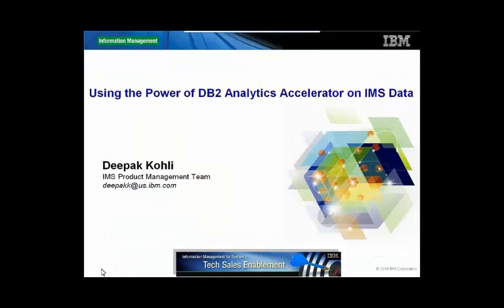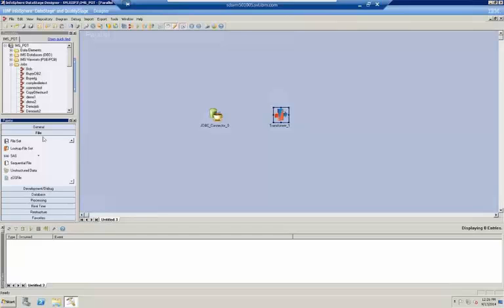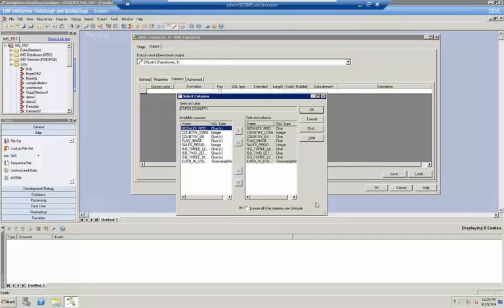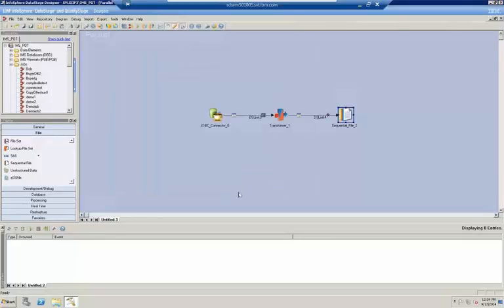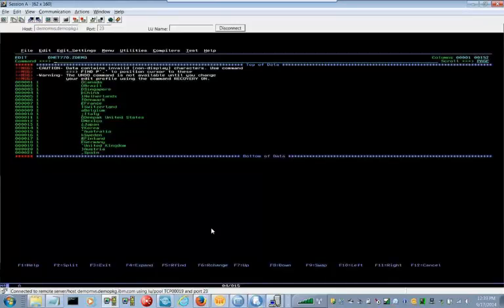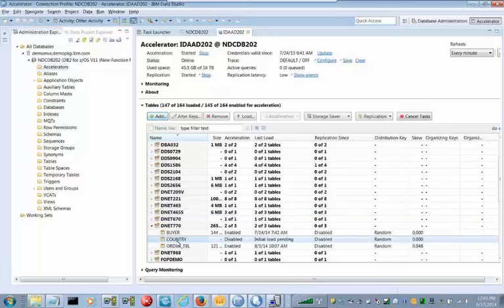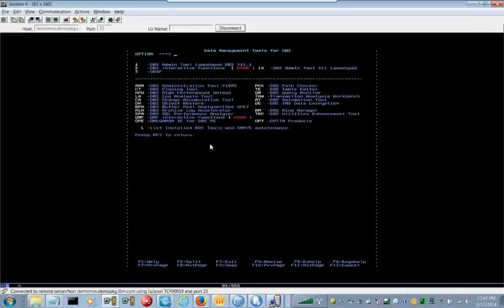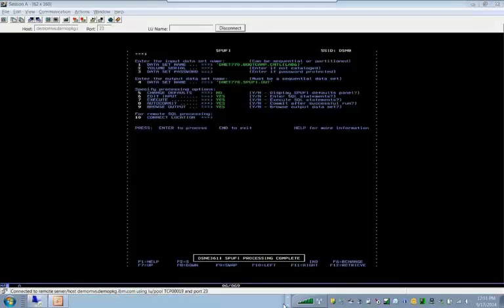IDAA and IMS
the power of IMS and and IDAA - IBM DB2 Analytics Analyzer (z data query processing in minutes)
Extract: how to extract and transform IMS Data using DataStage (demo) and preparation for load
Load: Using the IDAA Loader for z/OS